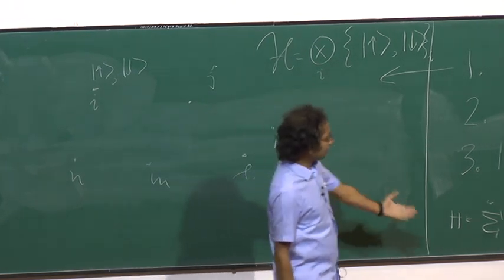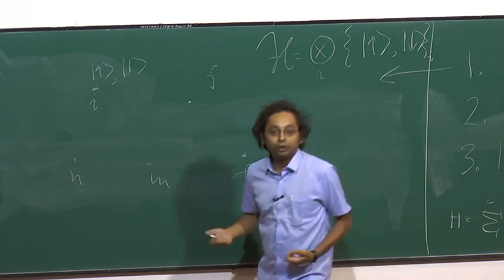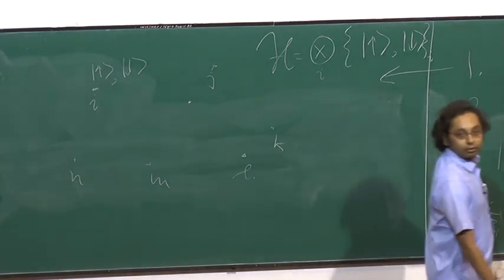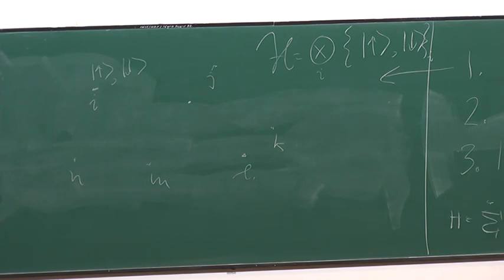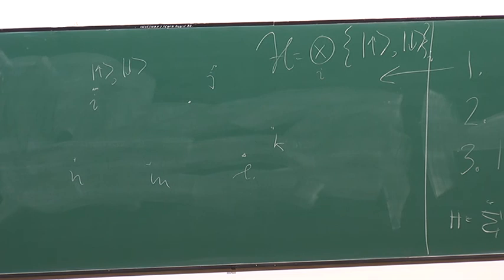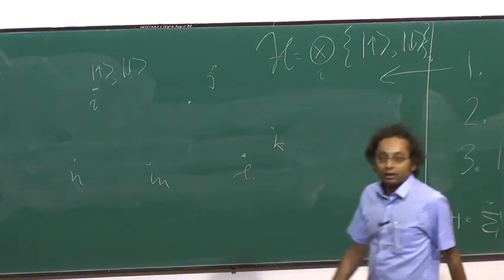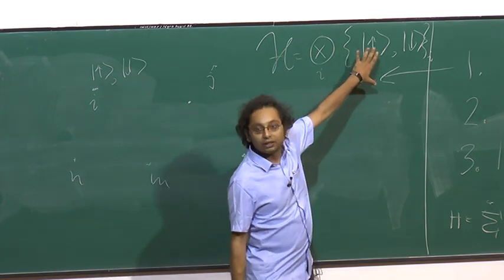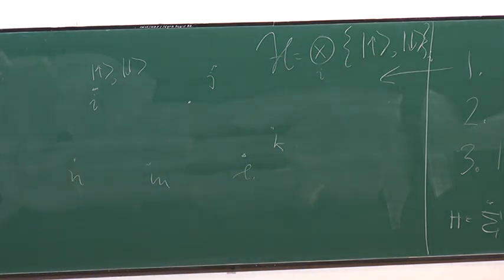Spin Liquids I Prof Subhro Bhattacharjee